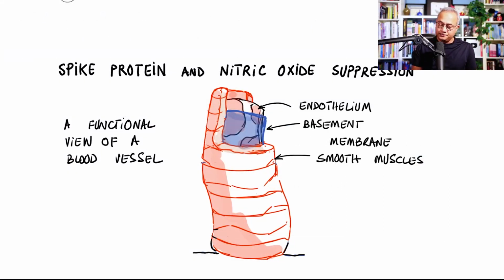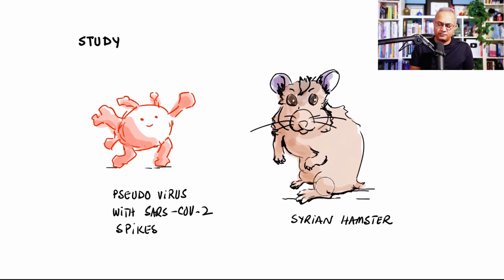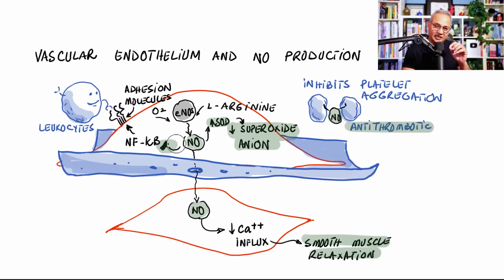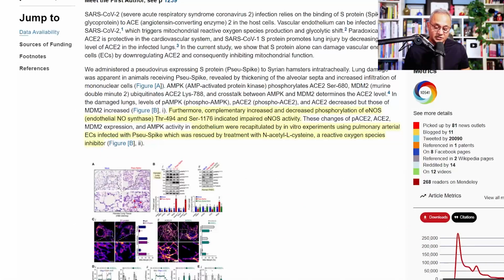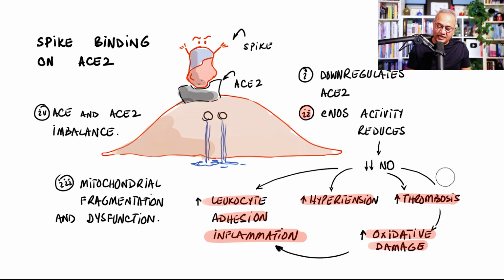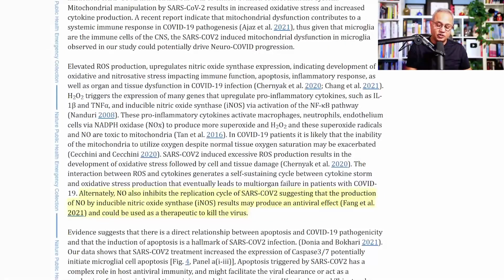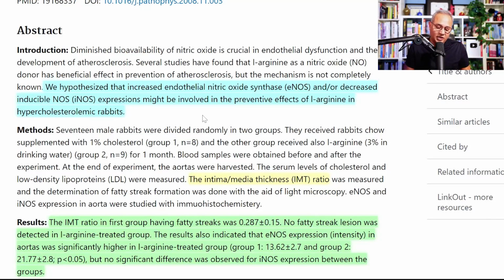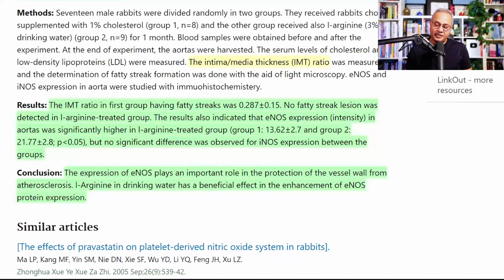Spike Proteins Disrupt Nitric Oxide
Let's review how the spike protein alone can cause dysregulation of the ACE2 bearning cells. One important mechanism is the reduction in the expression of the endothelial nitric oxide synthase (eNOS) enzyme. Let's review.

URL list from Sunday, Oct. 9 2022

SARS-CoV-2 Spike Protein Impairs Endothelial Function via Downregulation of ACE 2 | Circulation Research

Mitochondrial Dynamics in SARS-COV2 Spike Protein Treated Human Microglia: Implications for Neuro-COVID - PMC

The novel coronavirus’ spike protein plays additional key role in illness - Salk Institute for Biological Studies

ACE/ACE2 balance might be instrumental to explain the certain comorbidities leading to severe COVID-19 cases - PMC

The spike protein of SARS-CoV-2 induces endothelial inflammation through integrin α5β1 and NF-κB signaling - PMC

Oxidative stress-induced endothelial dysfunction and decreased vascular nitric oxide in COVID-19 patients - eBioMedicine

l-Arginine supplementation enhances eNOS expression in experimental model of hypercholesterolemic rabbits aorta - PubMed

Implications of SARS-Cov-2 infection on eNOS and iNOS activity: Consequences for the respiratory and vascular systems - ScienceDirect

Induction of citrulline-nitric oxide (NO) cycle enzymes and NO production in immunostimulated rat RPE-J cells - PubMed